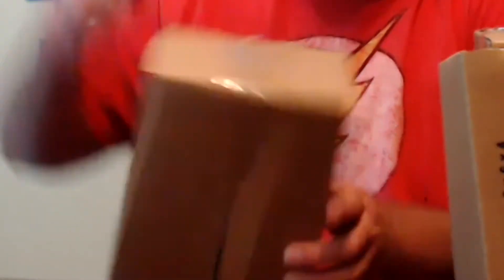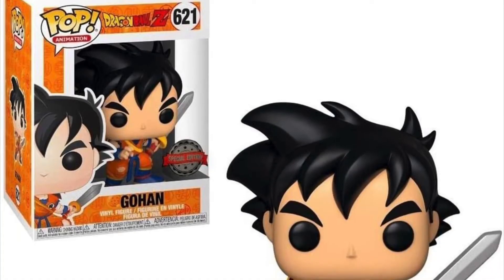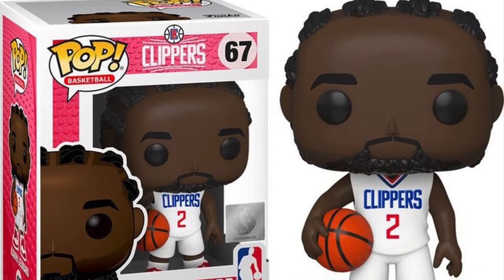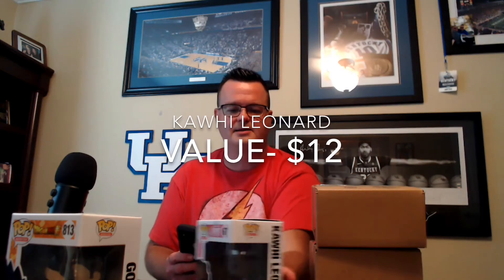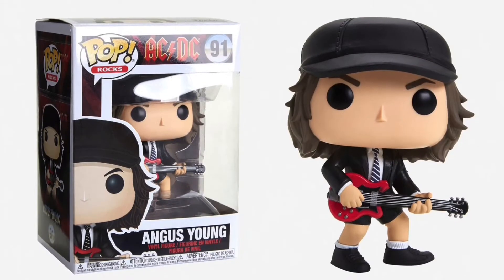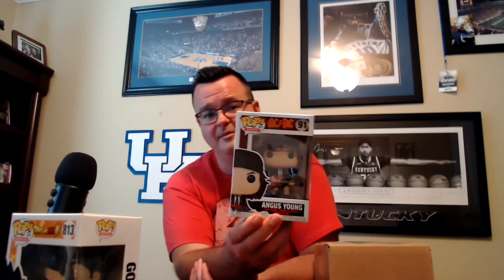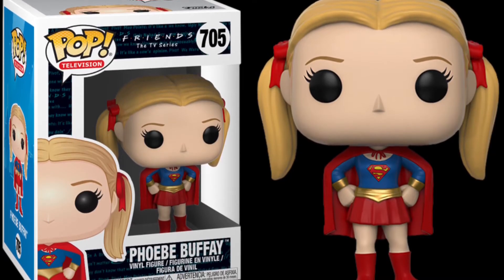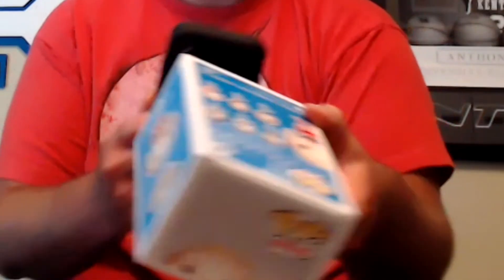Unboxing Two Chrono Toys $40.00 Monthly High Roller Mystery Box!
In this Video I unbox two Chrono Toys $40.00 Monthly High Roller Mystery Box!  Check it out to see if I got a big hit!

Thanks for checking out the video.  You can purchase the products you see opened on this video on my Ebay store and check out all of our content on social media.  Here are the links.

If you would like to mail be something to unbox here on the channel you can mail to:
Jimmy Don Kerr